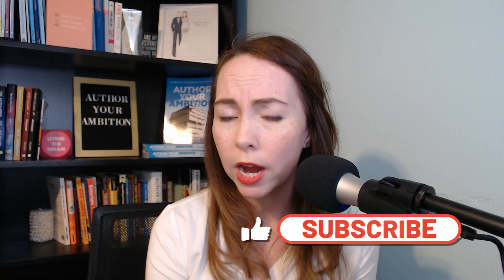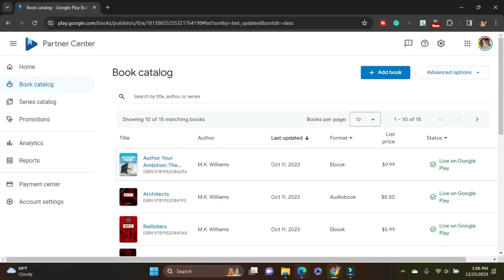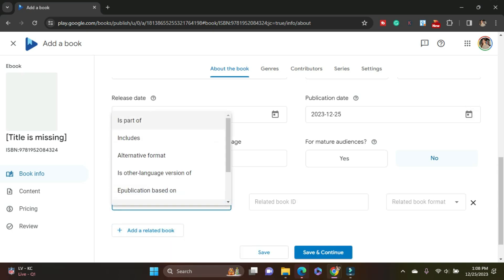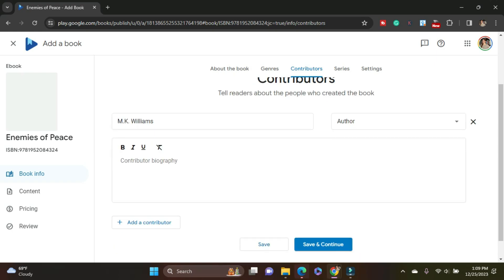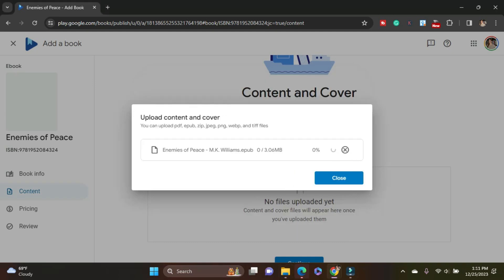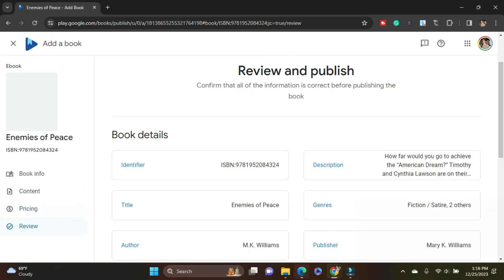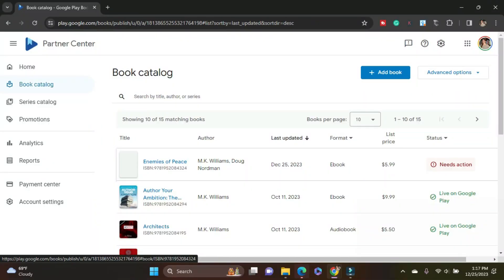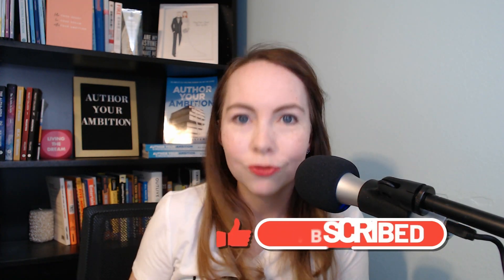2024 Google Play Books Step-By-Step Upload Tutorial | Self-Publish eBooks with Google Play Books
CHAPTERS
1:05 What you need
1:35 Tutorial Begins
2:31 Add Metadata/ Book Info
5:46 Upload ePub file
6:36 Set Pricing
7:00 Hit Publish
9:00 Second Edition

Before you sit down to upload you will need:
Finished interior files
Finished cover files in the Amazon KDP print template
ISBN
Book Description
Pricing Plan
Categories and Keywords

**The service I reference in this video, FormattedBooks, has decided to close their doors. For anyone looking for a similar service, 100Covers now also offers interior file formatting: 100Covers

Music from: Wondershare Filmora Sounds: "Something Cheer You Up"